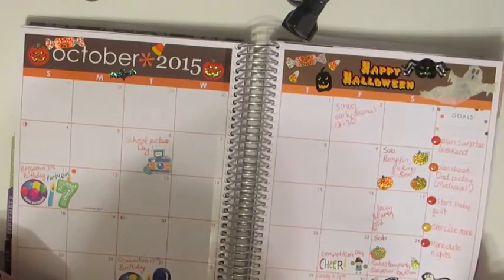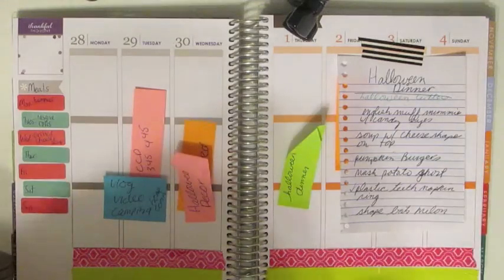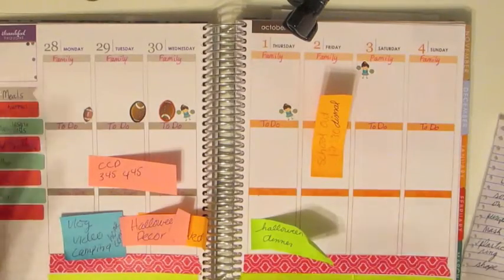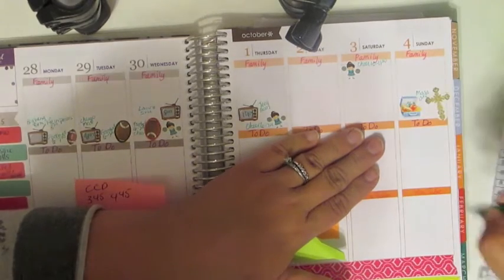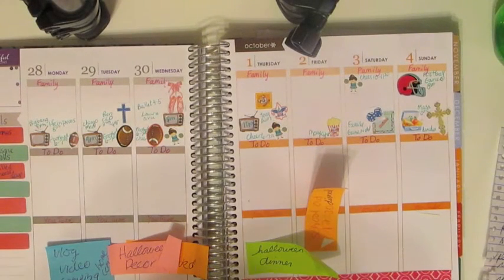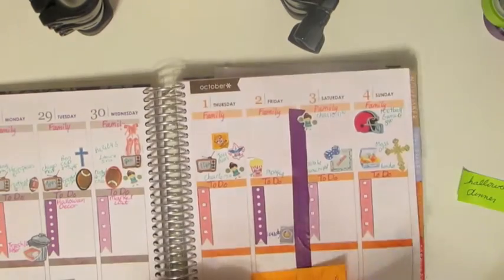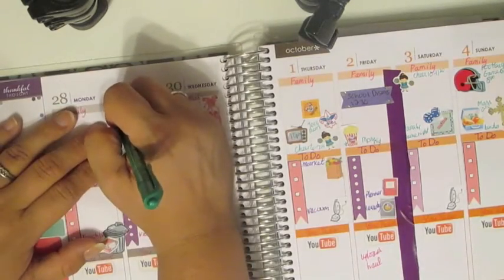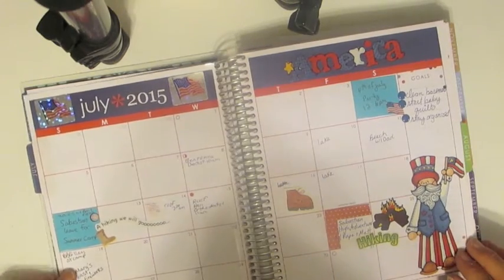plan with me Sept 28 Oct 4th